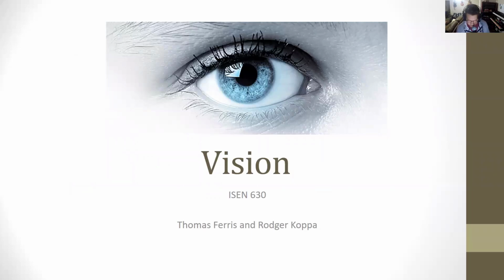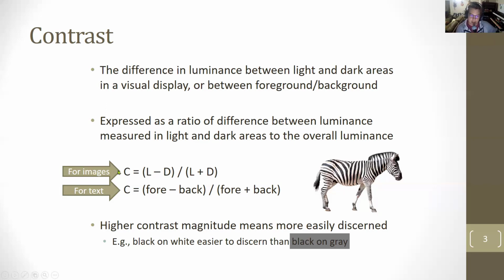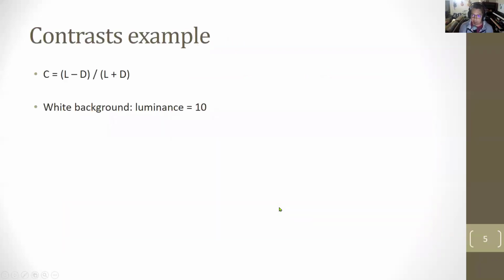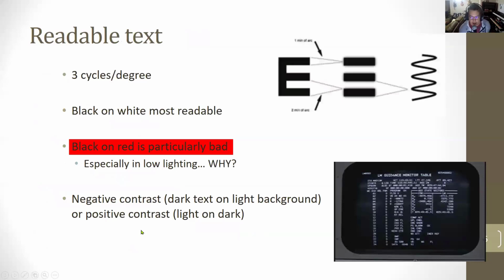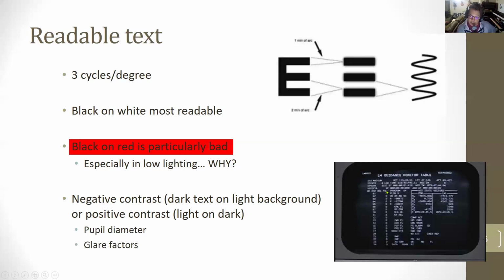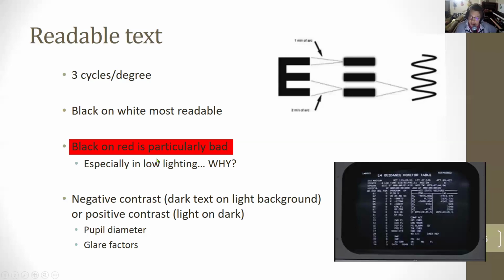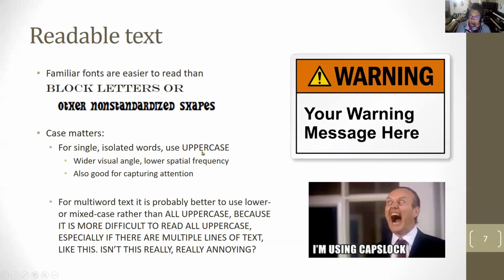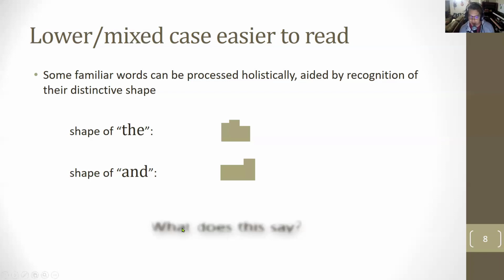2 6 Contrast and readable text